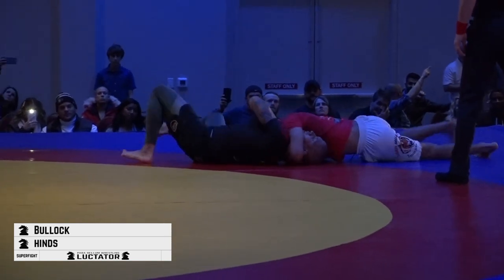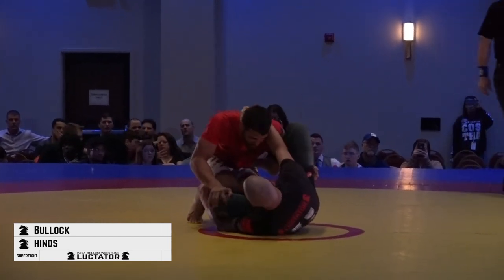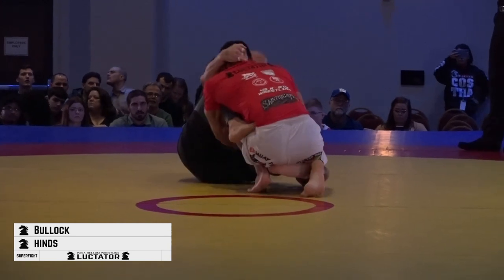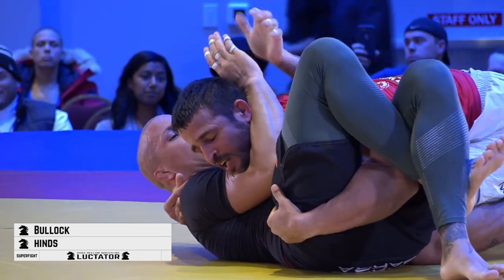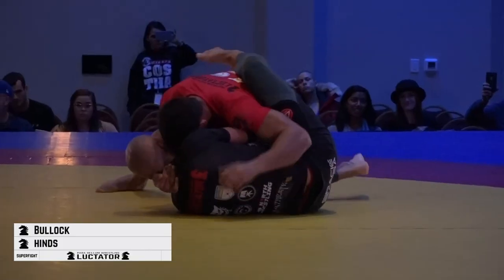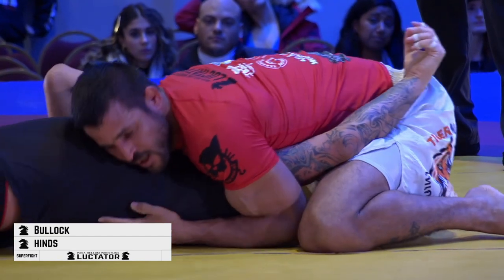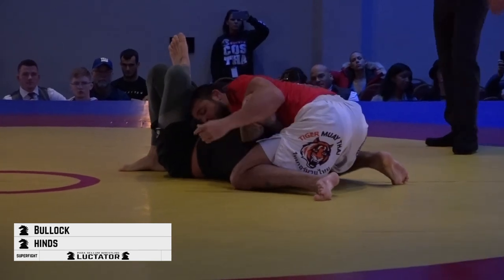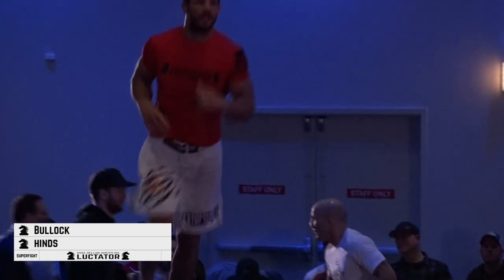ParaBellum Luctator: Dwayne Hinds vs Michael Bullock (Submission Only)